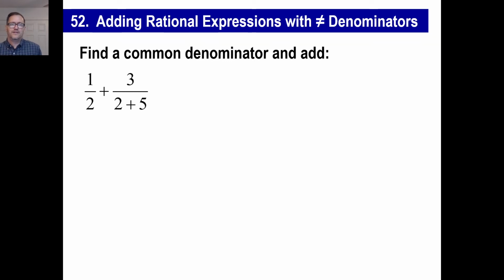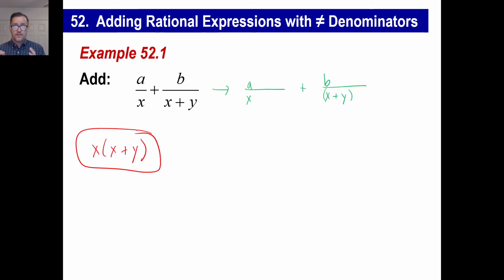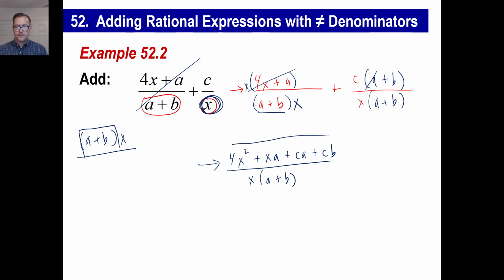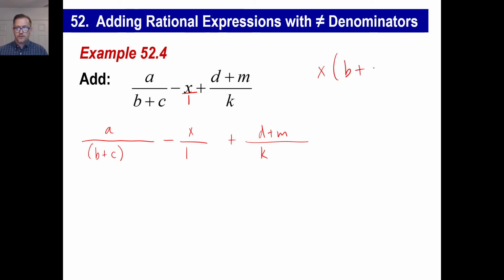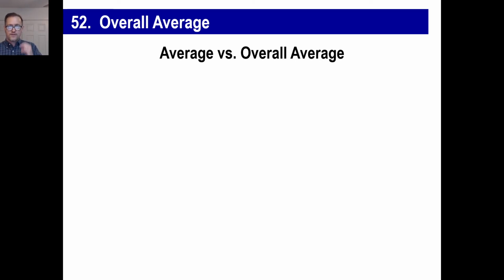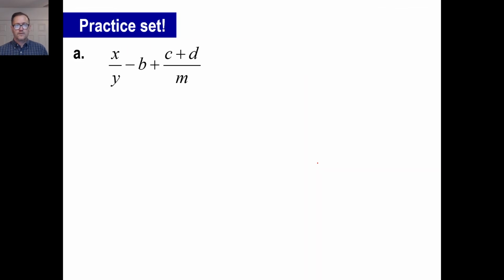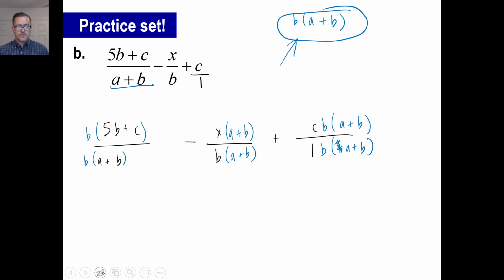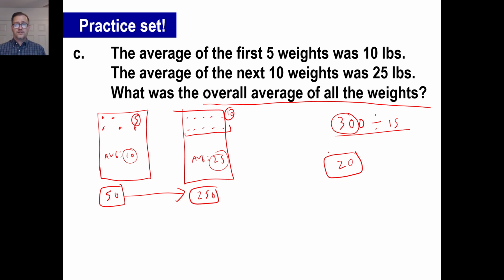Saxon Math - Algebra 1: 3rd Edition (Lesson 52 - Adding Rational Expressions, Overall Average)